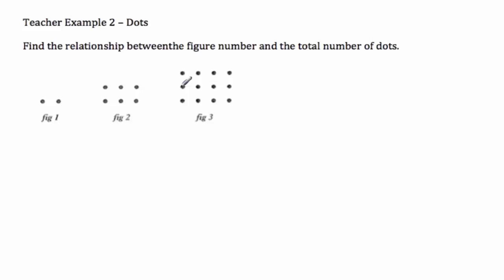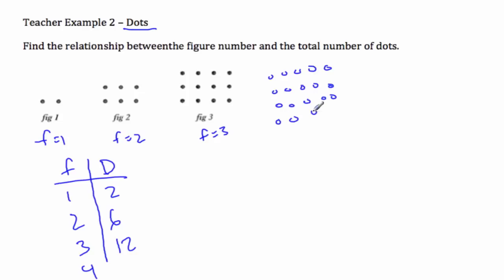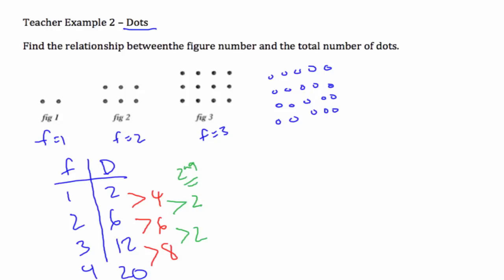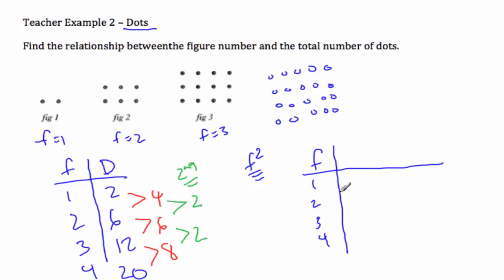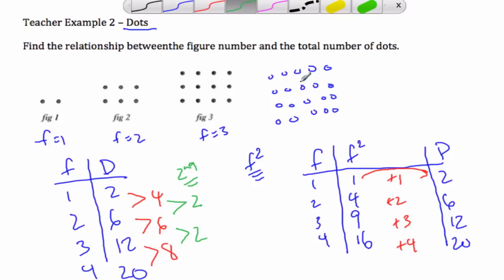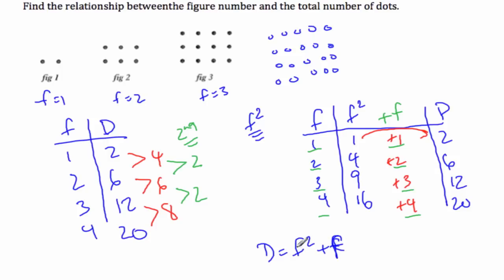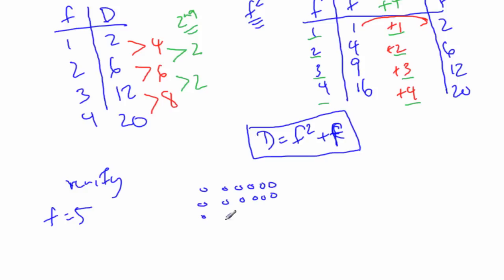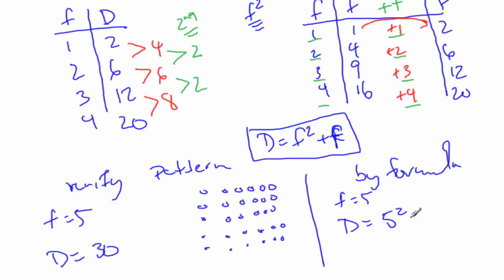Finding and Verifying Formula - 1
Finding the formula for simple quadratic patterns.  Second differences.  Verifying the formula of a quadrate pattern